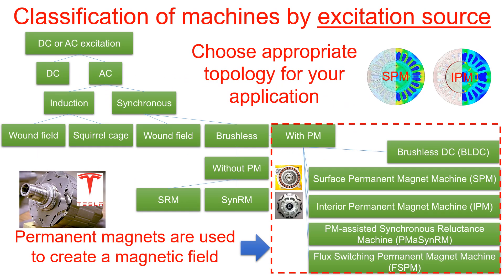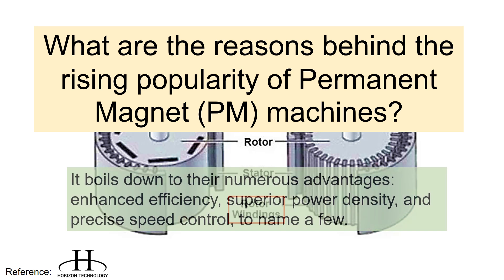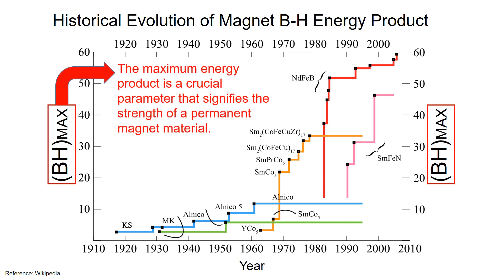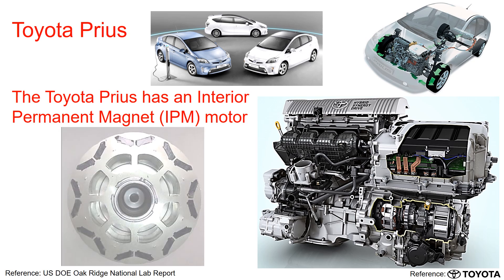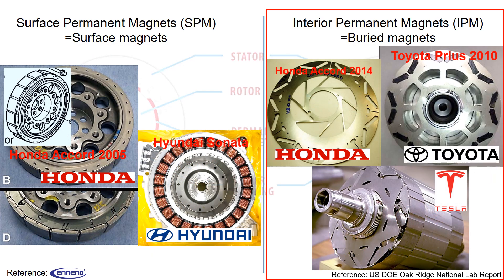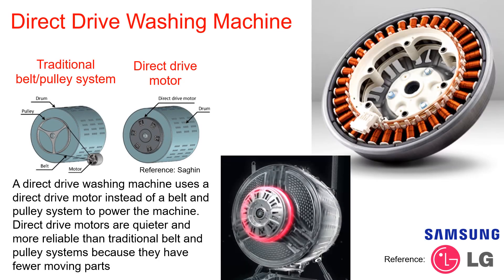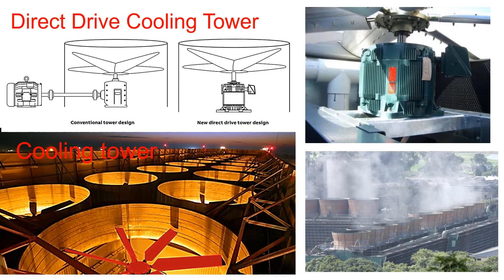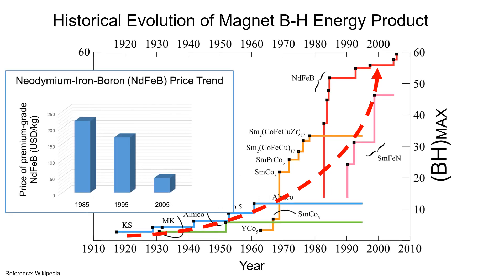Part 46 - Permanent Magnet Machine Design: Part A - Interior Permanent Magnet (IPM) and SPM